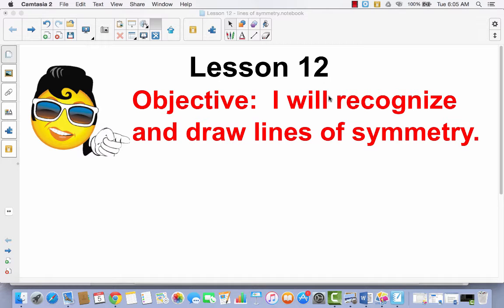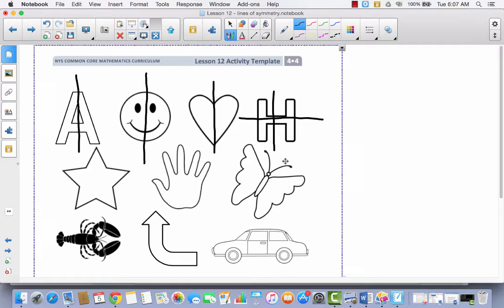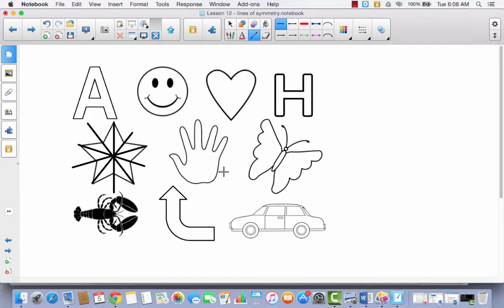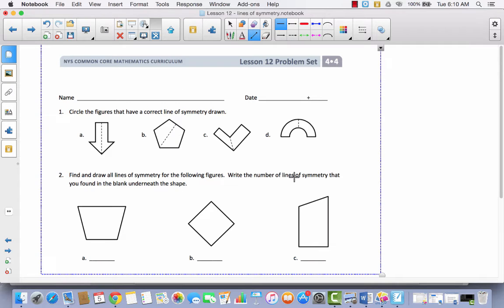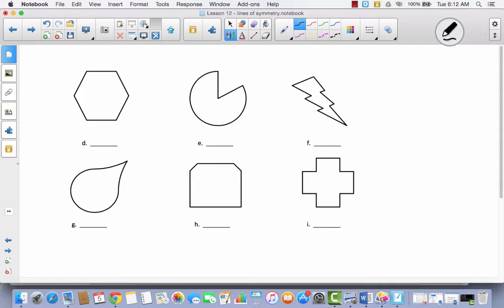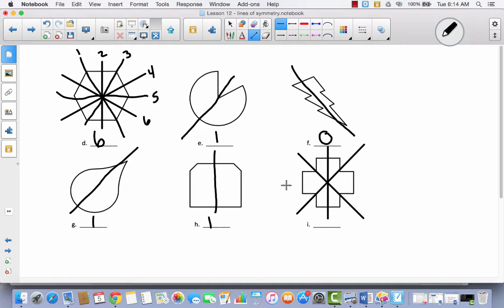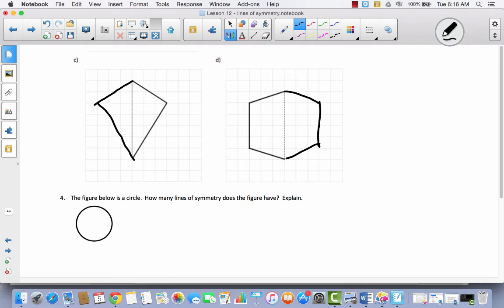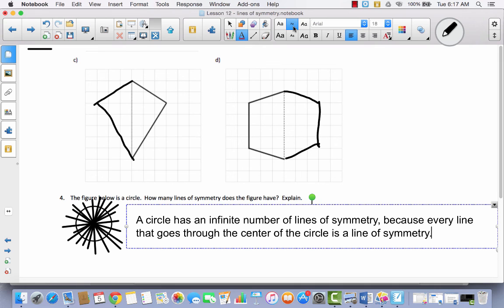Moduel 4 Lesson 12 symmetry